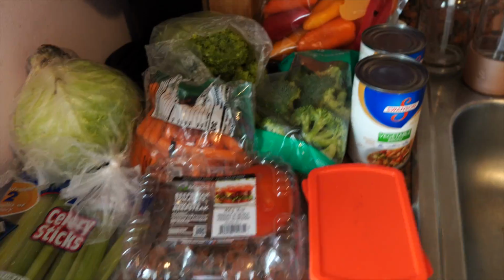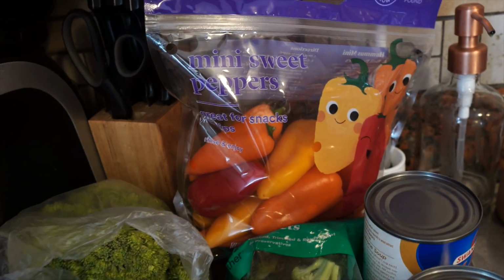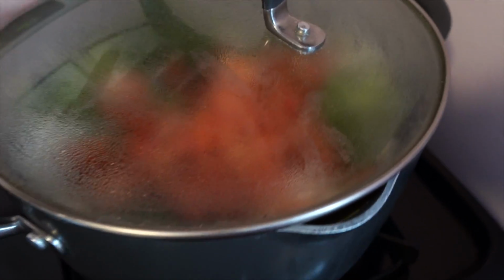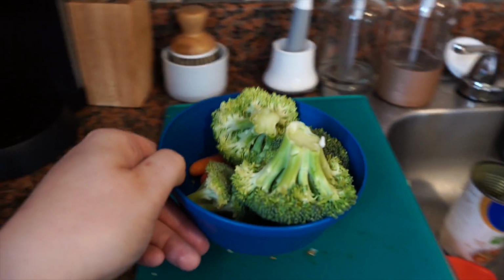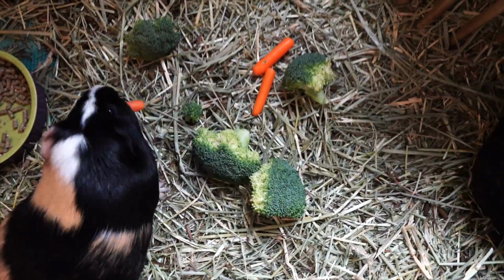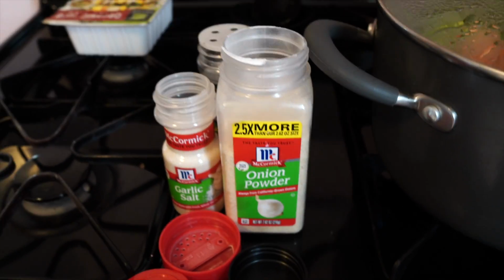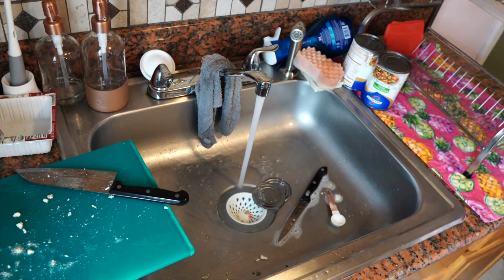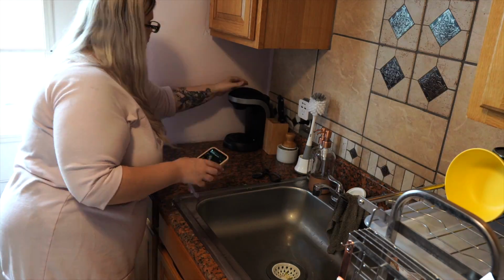COOK AND CLEAN WITH ME! HEALTHY RECIPE FOR WEIGHT LOSS || WHATS FOR DINNER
COOK AND CLEAN WITH ME! !HEALTHY RECIPE FOR WEIGHT LOSS || WHATS FOR DINNER  @Belle's Beautiful Life

Hello everyone!
I hope you enjoy todays cook and clean with me. I created a simple healthy recipe to help with weight loss! I also clean up after dinner in this cook and clean with me video. Sorry its so short. There just wasn't that much to clean lol but anyways I hope you enjoy it all the same!

Items used: (more to come)
Space Savers
Bamboo Drying Rack
Metal 2 Tier Drying Rack
Shark Steam Mop
Angry Mama

@ _heatherCarlisle

TOP CLEANING PRODUCTS I USE:
AUNT FANNIE'S Cleaning Vinegar:

Grove co.

METHOD
All Purpose + Antibac:

Cannon G7X
MacBook 2012
Sony a6100